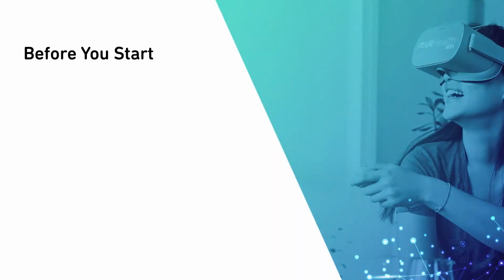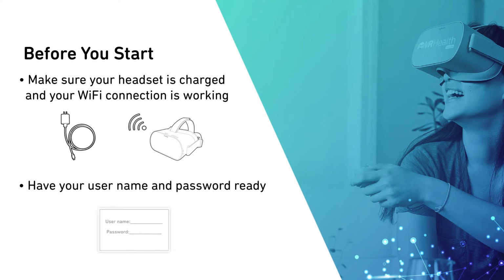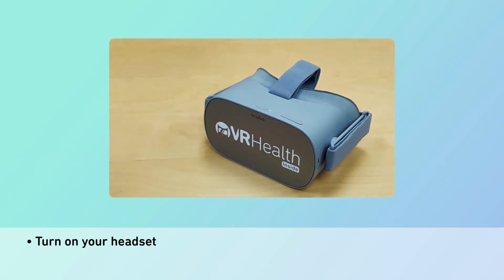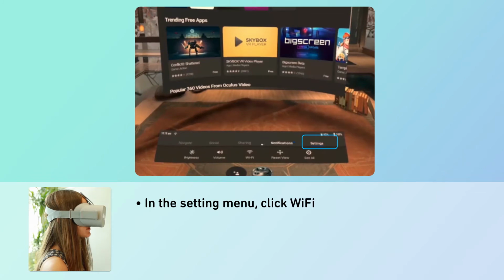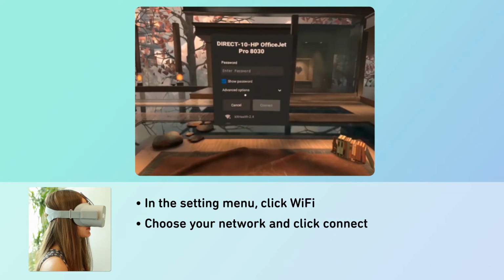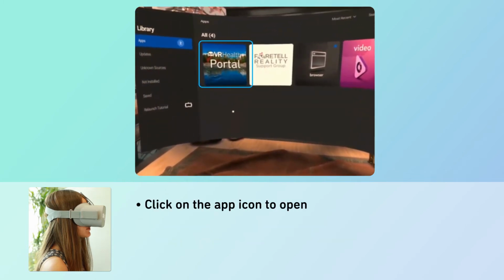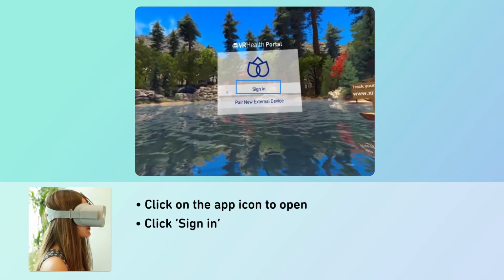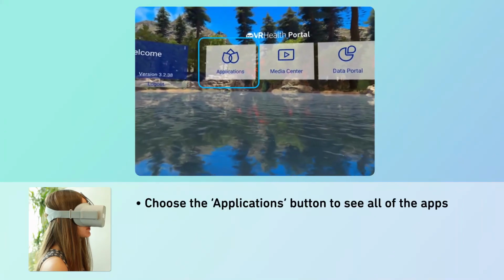XRHealth Tutorial | How to Login & Navigate VRHealth Portal (Oculus Go)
Everything you need to get started with the VRHealth portal.